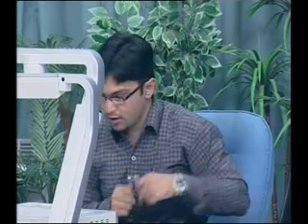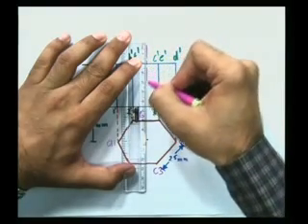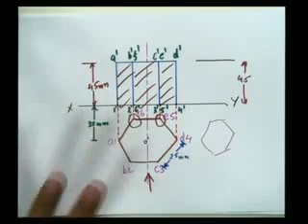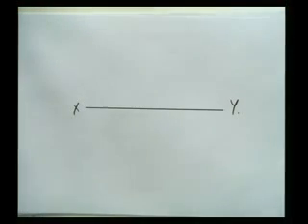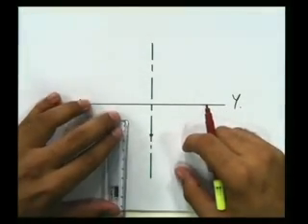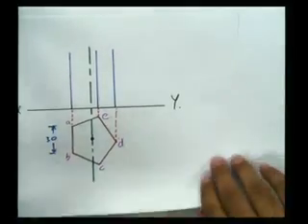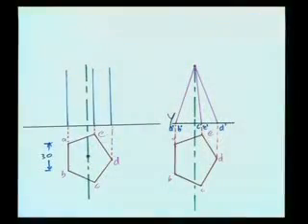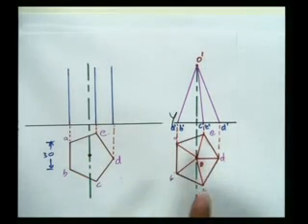Yash Chawla-Engineering Graphics-Projection of Solids_3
Graphics-Projections of Solids & Section of Solids: Classification of solids. Projections of solids like Cylinder, Cone, Pyramid and Prism.